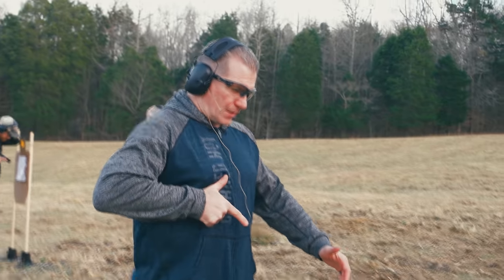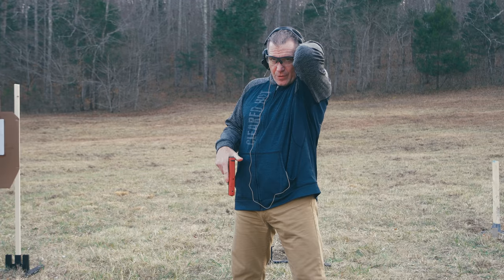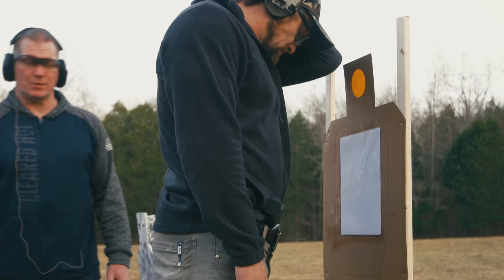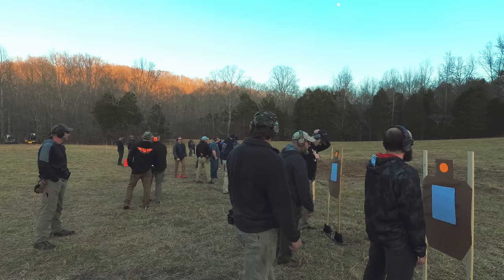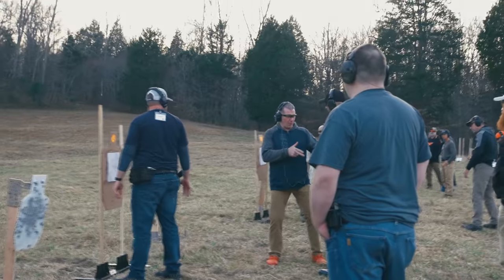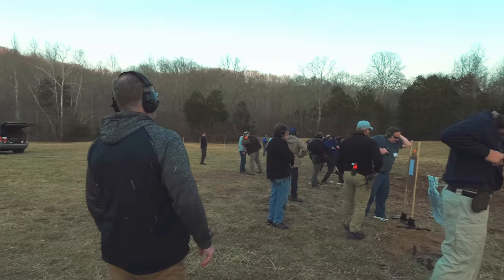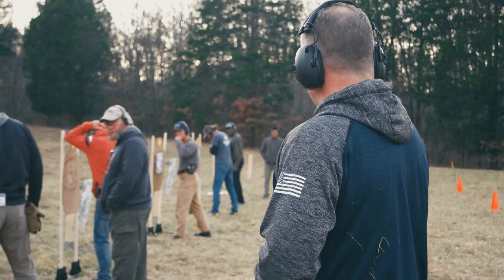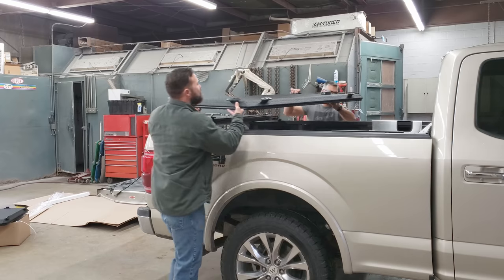Close Retention Shooting with Paul Sharp | S12 Nashville, TN 2019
LEO/BJJ Instructor Paul Sharp leads in fight weapon access training - how to safely draw and fire your pistol in a fight when your getting jumped.

Bulk of instruction from Paul Sharp of the Shivworks Collective and Instructor Zee Durham.

S12 is a biannual training event. Student enrollment for the next S12 May 1-3, 2020 is now open